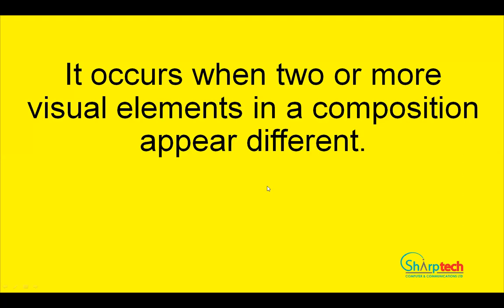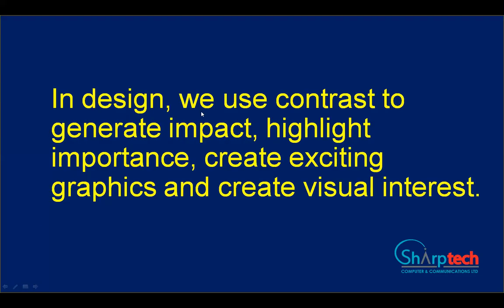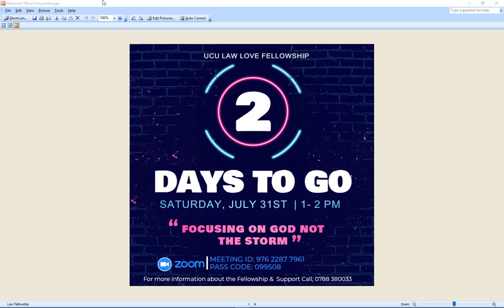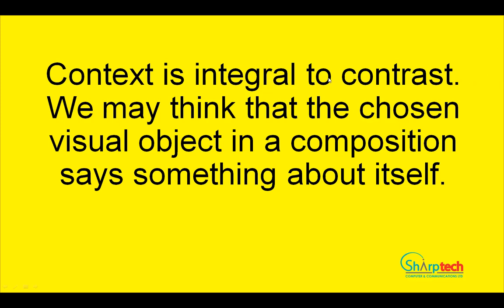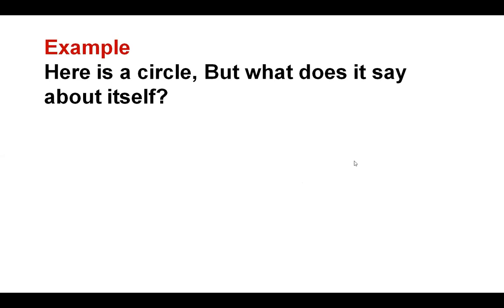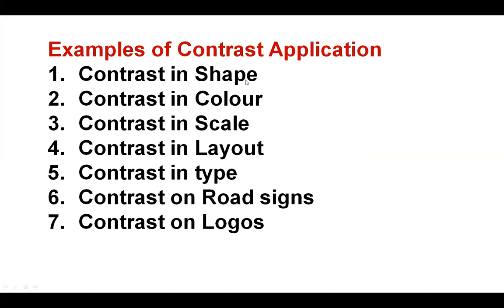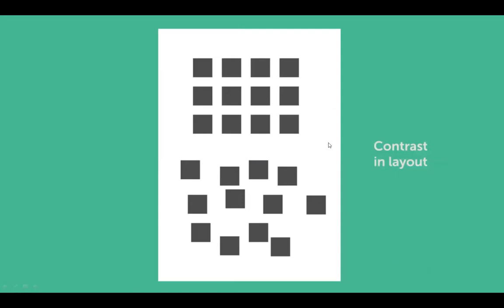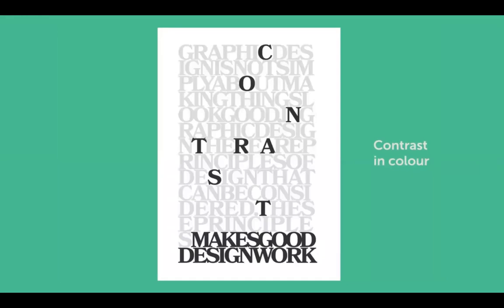Contrast as a principle in design